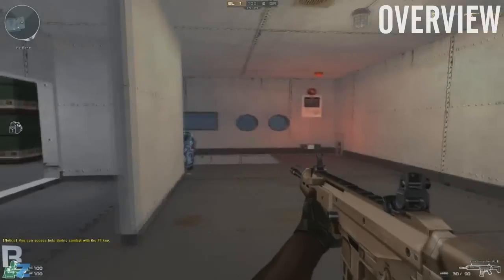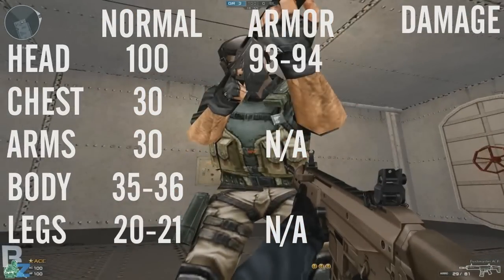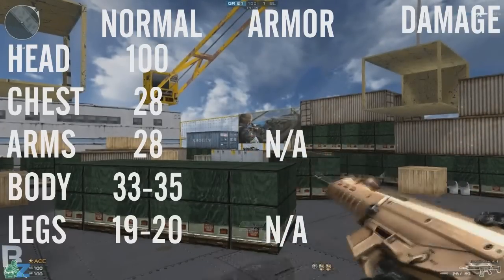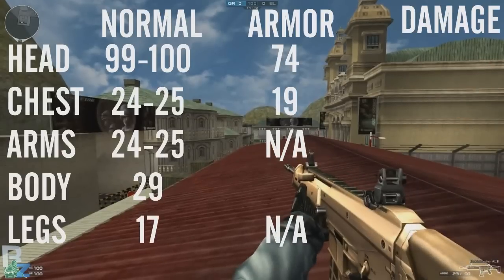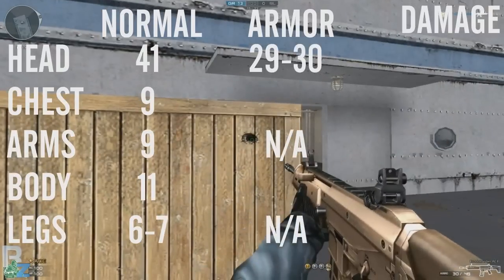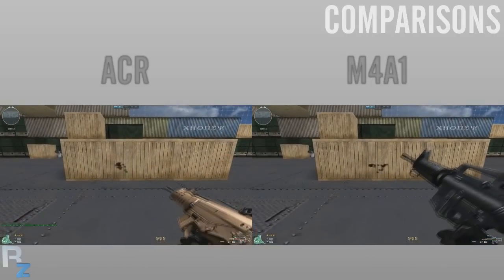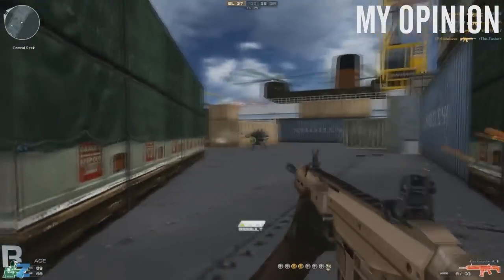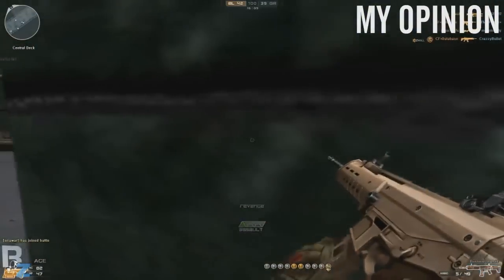Bushmaster ACR Review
CrossFire